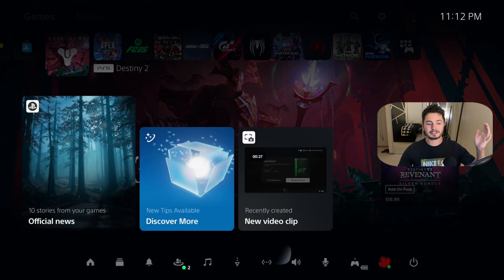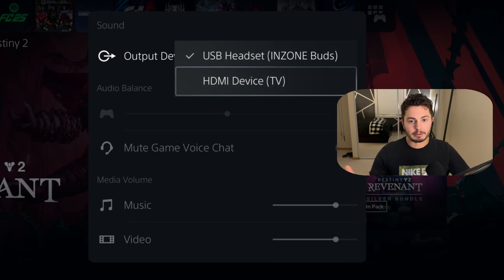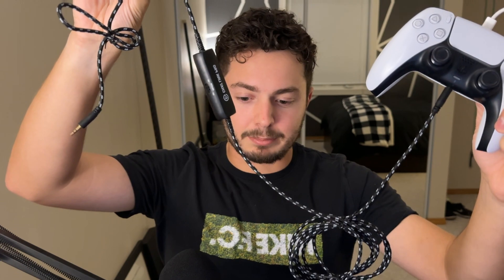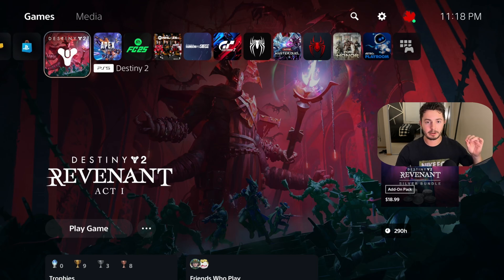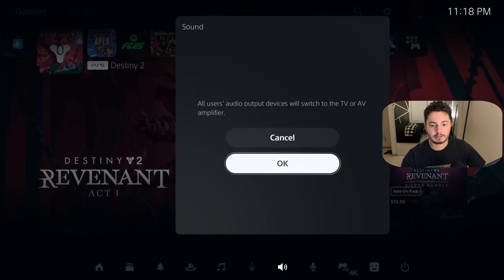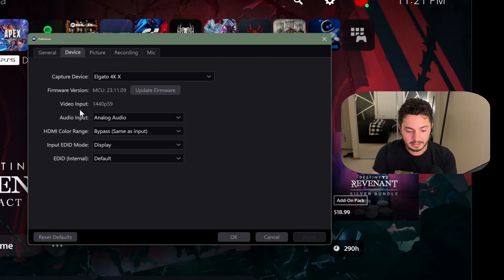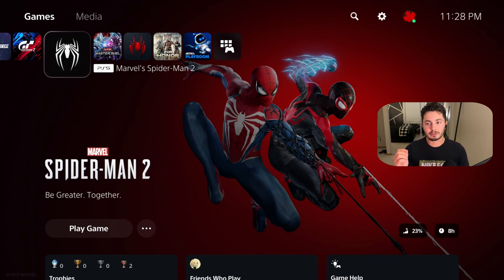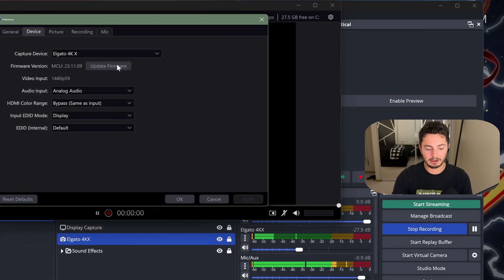No Audio While Streaming With PS5 | Quick Fix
In this video I will demonstrate how to passthrough your game and chat/ party audio from your Playstation 5 (PS5) to your Elgato while using wireless headsets/ earbuds! This issue has plagued streamers for far too long & the guides out there can be confusing so I wanted to update my guide from wayyyy back when to help out those of you who are getting started with streaming!